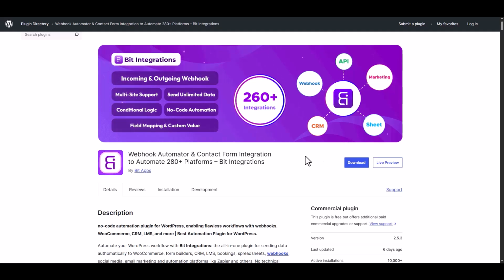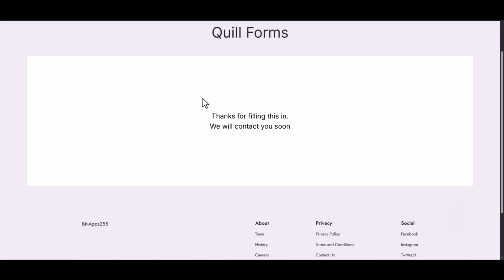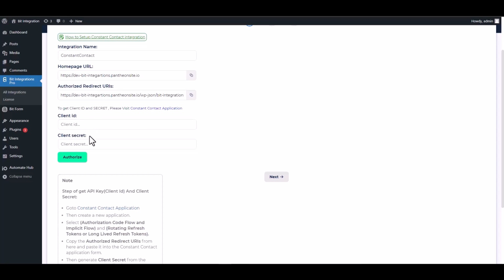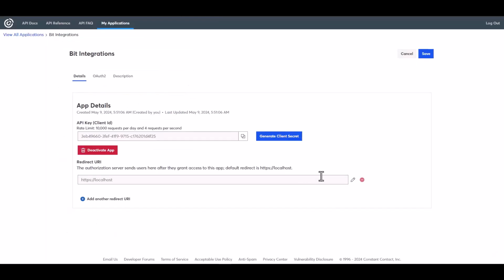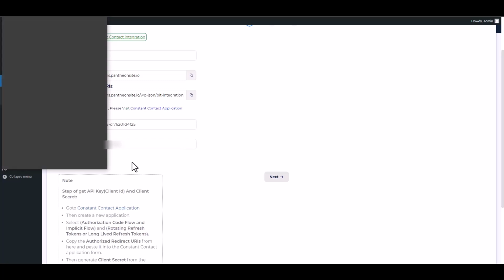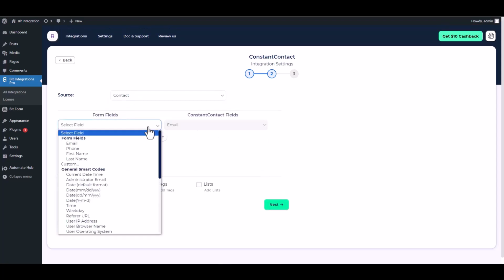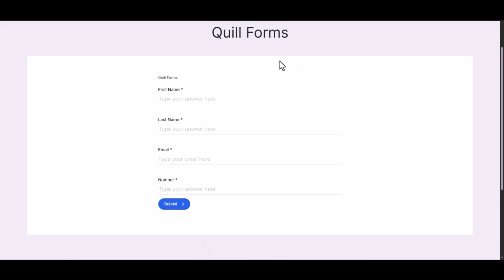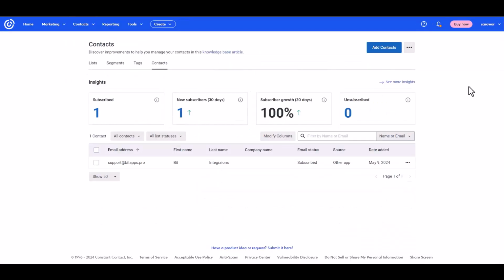How to Connect Quill Forms to Constant Contact Using Bit Integrations | Step-by-Step Tutorial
In this video, I’ll show you how to connect Quill Forms with Constant Contact using the Bit Integrations.
By the end of this walkthrough, your form submissions will automatically sync with Constant Contact, making email list building and contact management much easier.
This setup is ideal if you want to collect leads from Quill Forms and send them directly to your Constant Contact account without any manual steps.

1. How to create a new integration in Bit Integrations
2. Setting Quill Forms as a trigger and fetching form data
3. Creating a Constant Contact application
4. Generating Client ID and Client Secret
5. Authorizing Constant Contact with Bit Integrations
6. Mapping form fields correctly
7. Using advanced actions and conditional logic
8. Testing the integration and verifying contacts

Timestamps
(0:00) Using Bit Integrations to connect both platforms
(0:05) Opening the Bit Integrations dashboard
(0:08) Creating a new integration
(0:13) Selecting Quill Forms as the trigger
(0:18) Choosing the form and fetching data
(0:24) Submitting the form to retrieve sample data
(0:47) Setting the action
(0:49) Selecting Constant Contact as the action
(1:01) Entering Client ID and Client Secret
(1:08) Creating a new Constant Contact application
(1:21) Choosing refresh token type
(1:26) Editing the application settings
(1:31) Copying redirect URI from Bit Integrations
(1:41) Pasting Client ID into the integration
(1:52) Generating and copying Client Secret
(2:02) Authorizing Constant Contact
(2:22) Choosing source and mapping fields
(2:48) Using advanced actions and conditional logic
(3:05) Submitting the form
(3:32) Opening Constant Contact contacts
(3:41) Verifying data received successfully